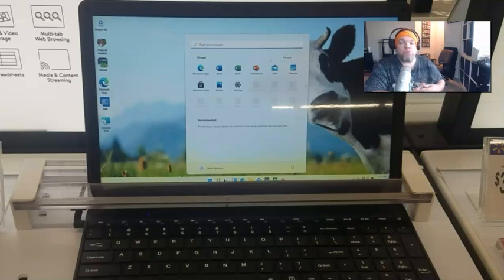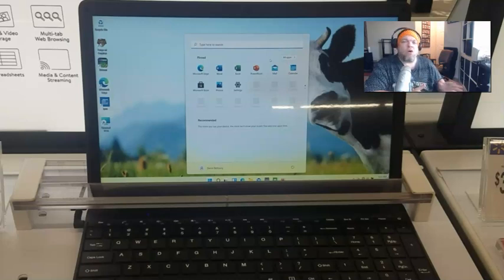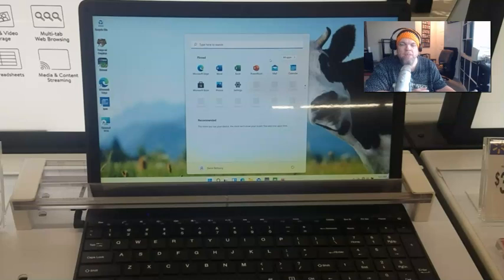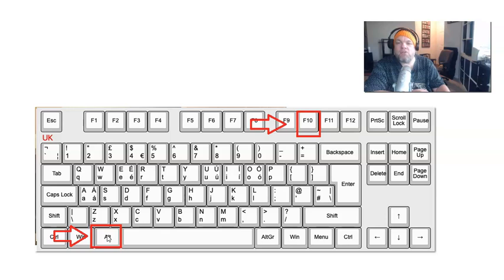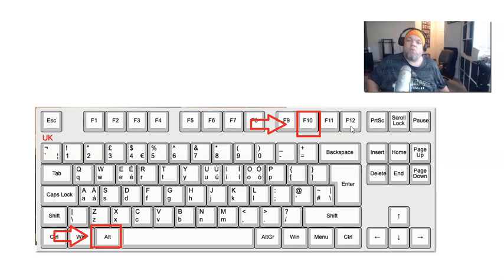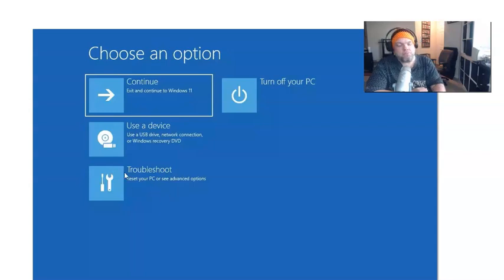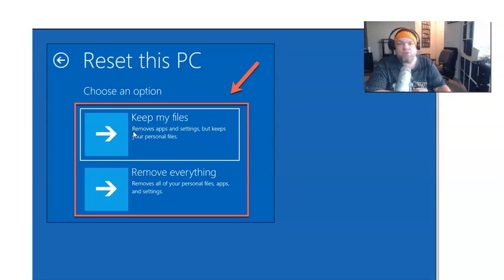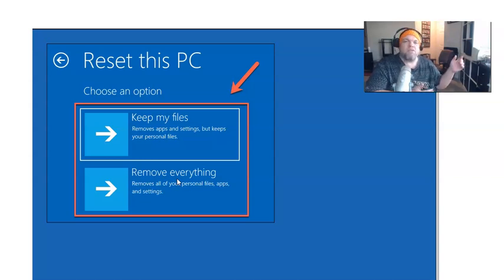How Remove PASSWORD Any Gateway Notebook Laptop (Cant Remember Forgot Lost PW Ultra Slim Bypass)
If you forgot your password on your Gateway Windows notebook laptop there is a simple way to bypass this.  I'll show you here